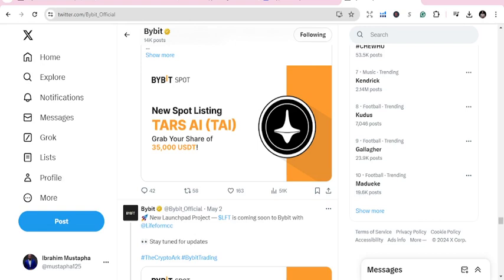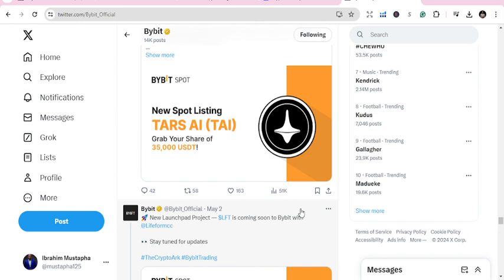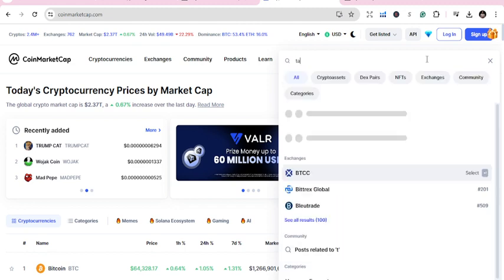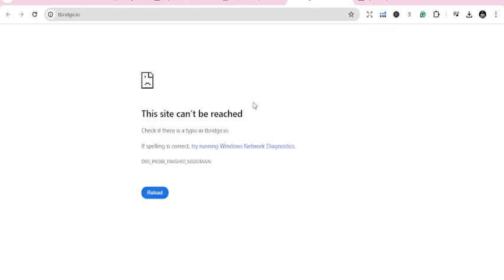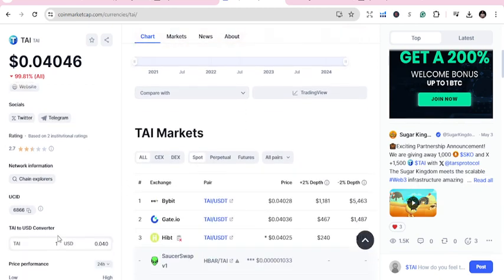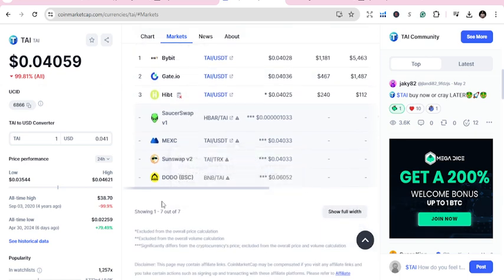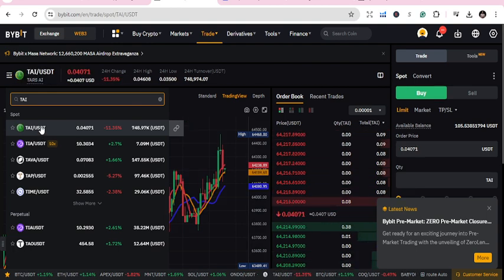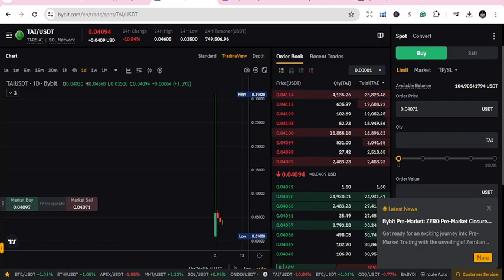Tai Coin Listed on Bybit | Deposit Zent to Earn Rewards | Bybit Exchange Events | $35,000 Rewards